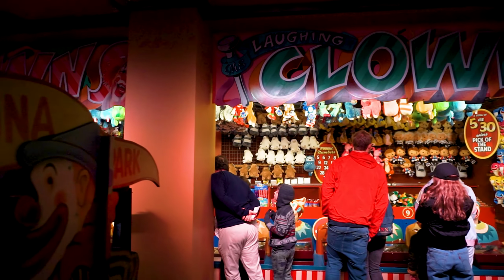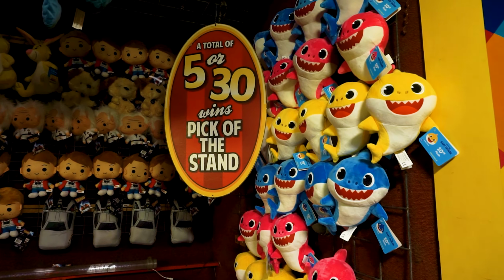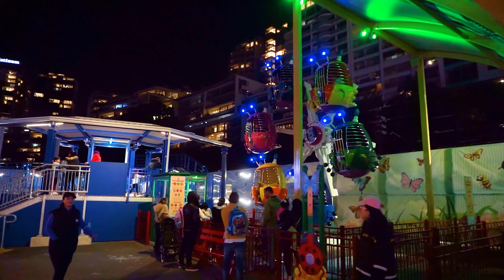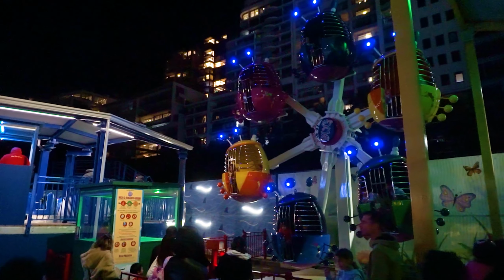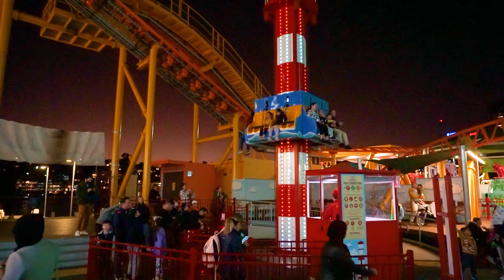Exploring Luna Park Sydney at Night | Tour Video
This is Luna Park Sydney at night during the Vivid light show 2022.

The Luna Park is accessible every day of the week and it should be included on your bucket list when visiting Sydney, Australia.

Also, if you are looking for the best attractions to visit in Sydney. You can't miss this video